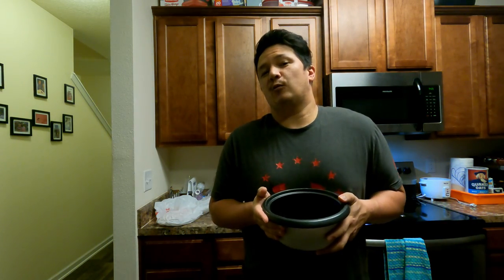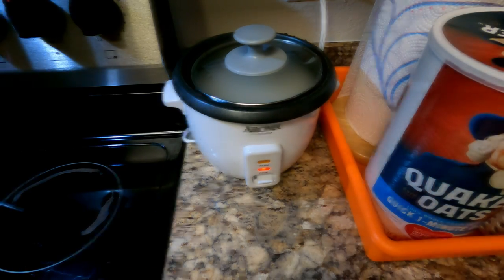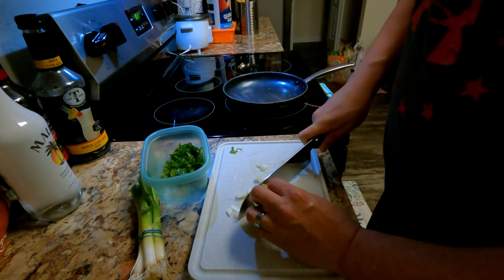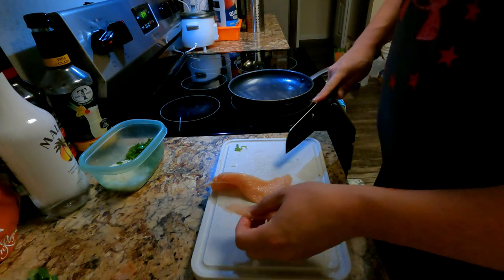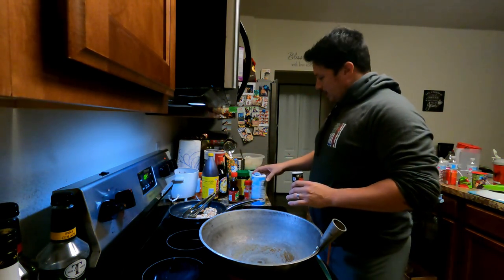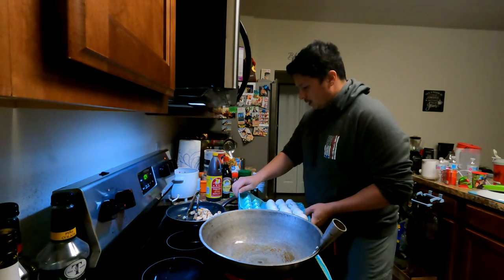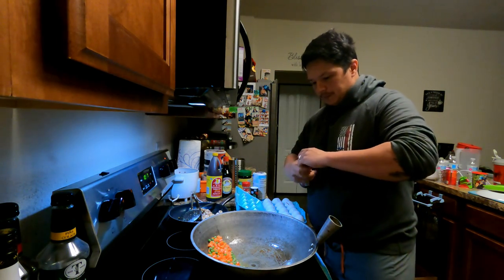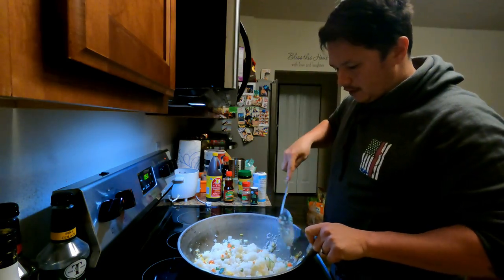How to make (chicken) fried rice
Doing some cooking videos on my channel. Hope you enjoy!